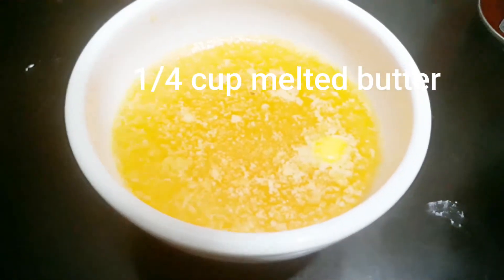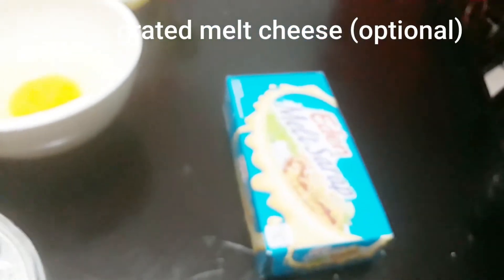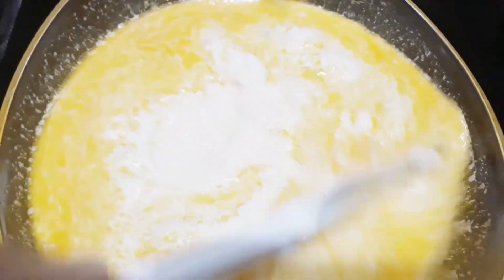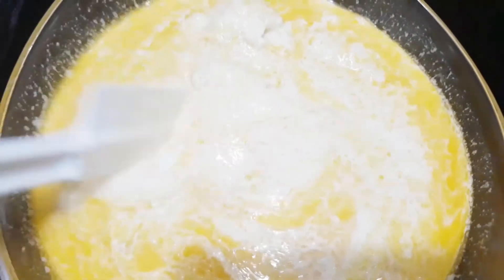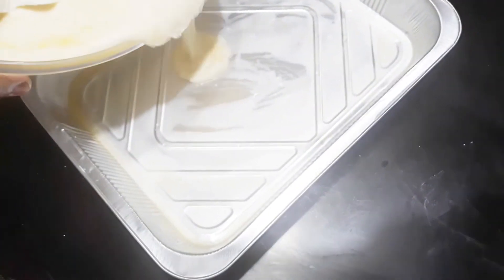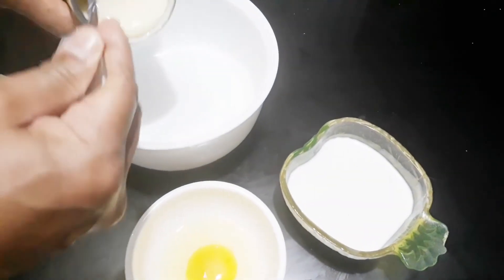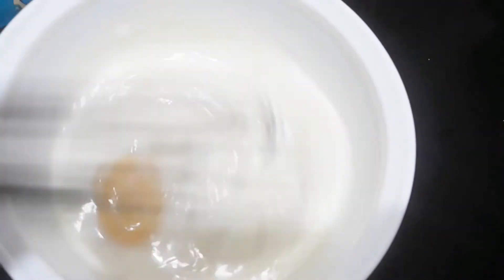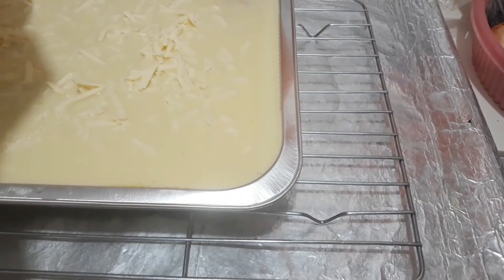Cassava Cake | Easy Cassava Cake Recipe | How to Cook Cassava Cake | Creamy Cassava Cake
How do I cook Cassava Cake? This is how I do this kakanin  for dessert or merienda. I hope you like it and I want to share it with  you. Come on let's cook.

Ingredients:

4 cups fresh grated  cassava
1 cup coconut milk
1/4 cup melted butter
1 can condensed milk
1 can evaporated milk
2 eggs

Toppings:

1/2 can condensed milk
1/2 cup coconut milk
1 pc egg